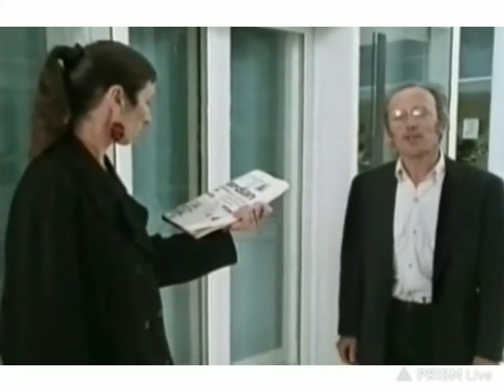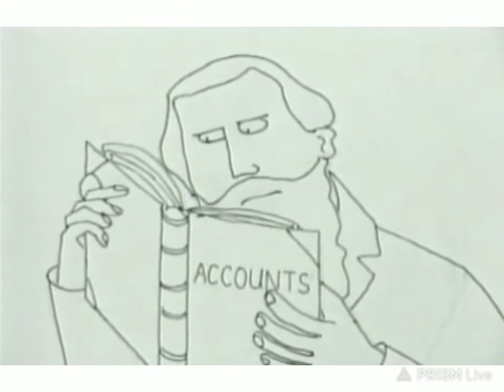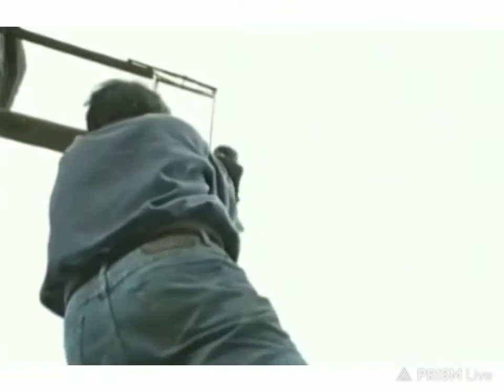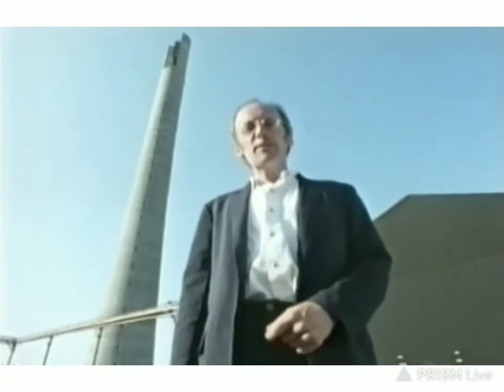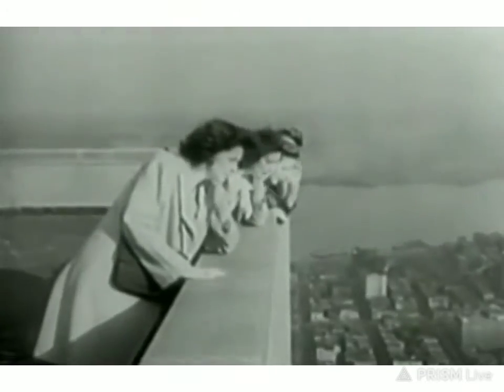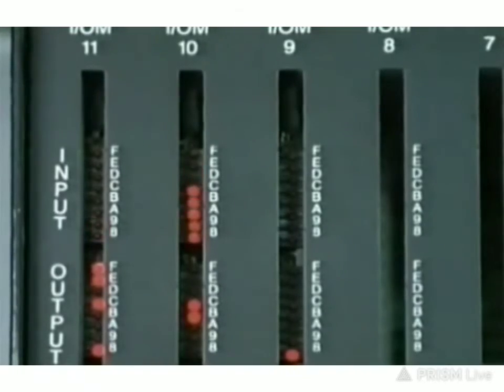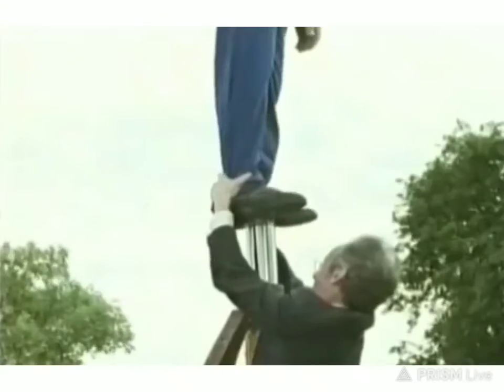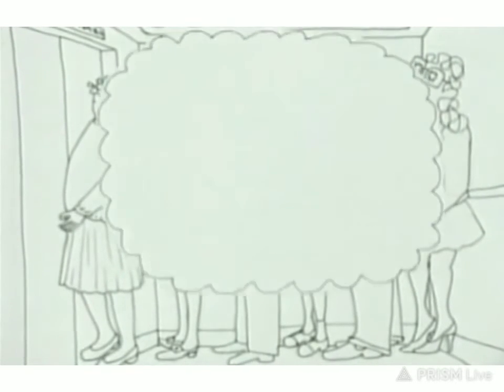How Lift or Escalators work ?|Science behind Lift|Know about things|Scince behind lift|Educational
How Lift or Escalators work ?|Science behind Lift|Know about things